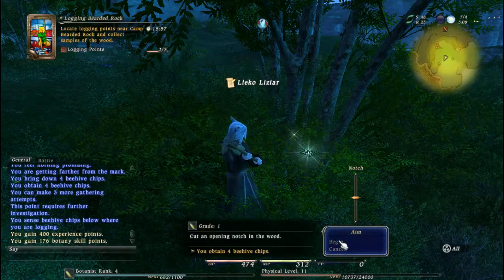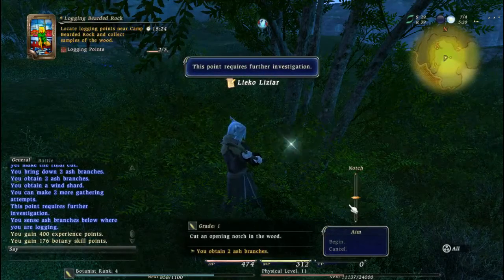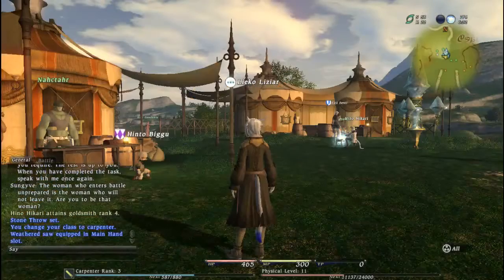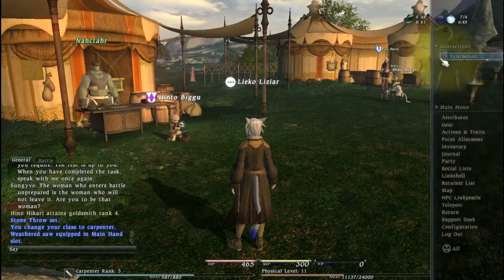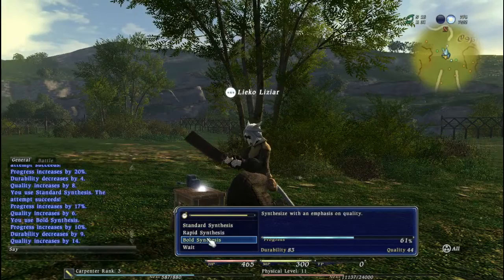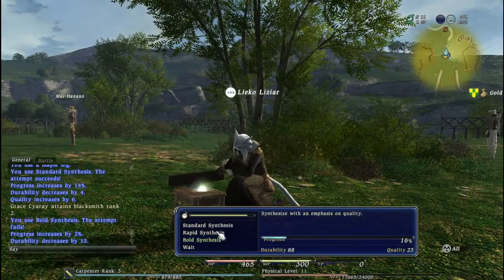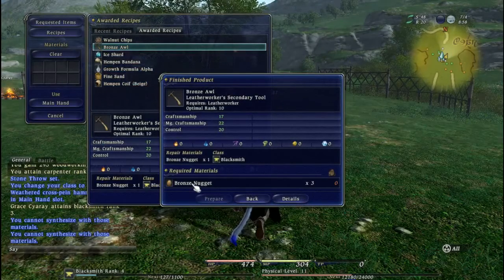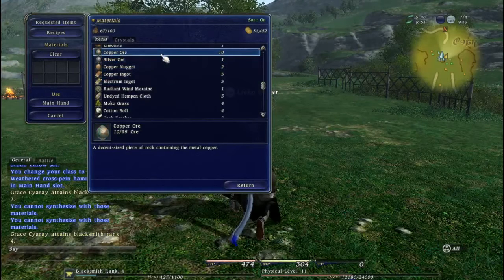Lieko streams Final Fantasy XIV (14) - 4 / 6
Recorded Live from Justin.tv/Lieko
These uploads are tests of how well it plays while streaming. -- Recorded live on Justin.tv